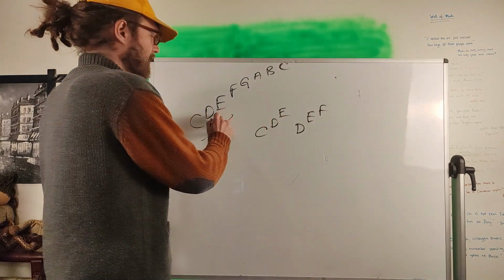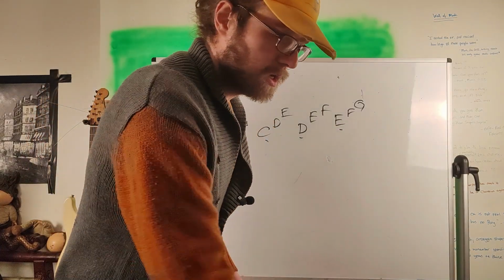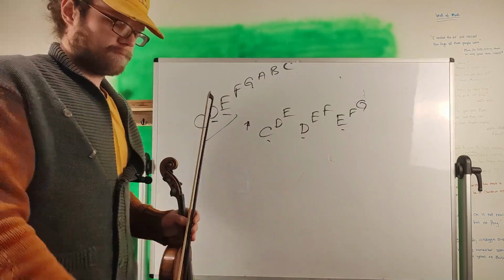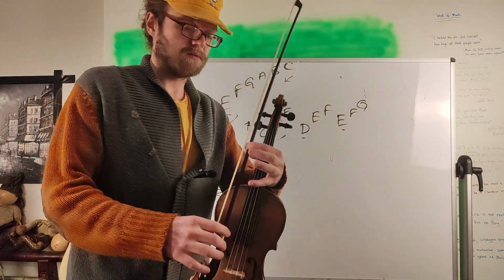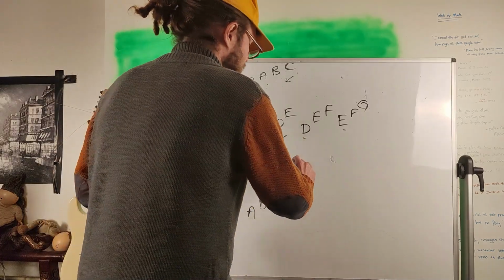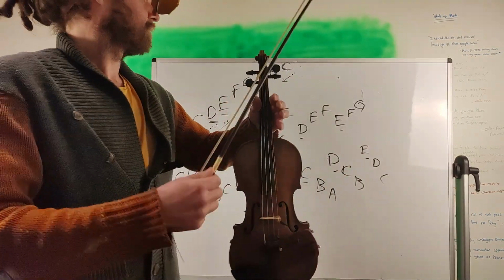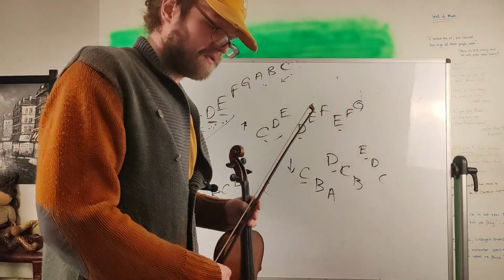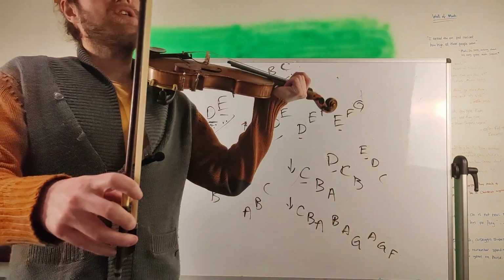Master Scale Practice in 4 Directions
How to practice Scale Patterns in 4 directions -

Pattern Up, Scale Up
Pattern Up, Scale Down
Pattern Down, Scale Up
Pattern Down, Scale Down

You don't need to be reading from the staff to practice accurately playing nice notes on your instrument. The Word Game is a way to practice just thinking of a note - C - and playing it on your instrument. By only thinking about one thing at a time, you will build intuitive mastery and be able to listen to the beautiful melodies you write. This is level 2 of the word Game, where Letters are given a vertical alignment to support pitch changes.

Music is Easy is a method developed over 10 years by South London educator and jazz musician Edward Cubitt, which breaks down the Western System of Music Language into simple Games, allowing learners to practice concepts one at a time and develop intuitive mastery by solving puzzles, writing Music, and improvising with sound, Harmony and Rhythm.

Music is Easy Book 1: Foundation and Book 2 : Freedom are available to download for FREE